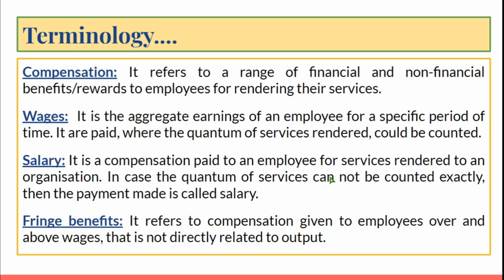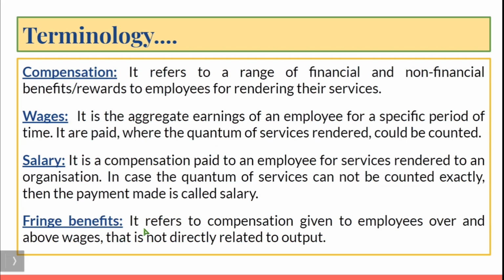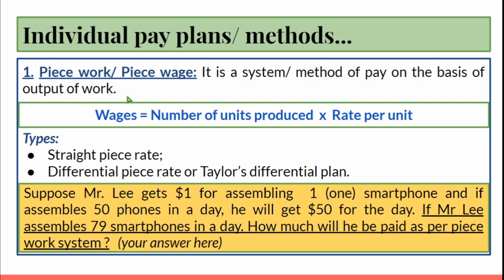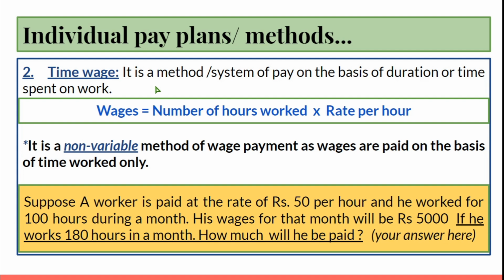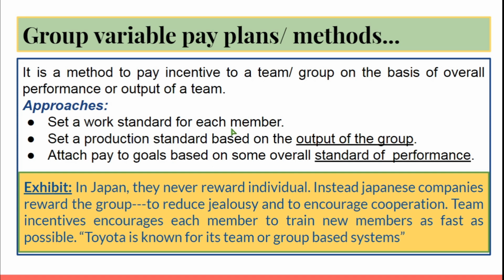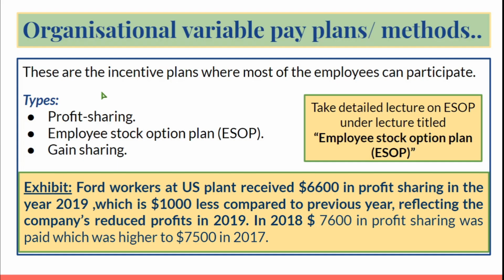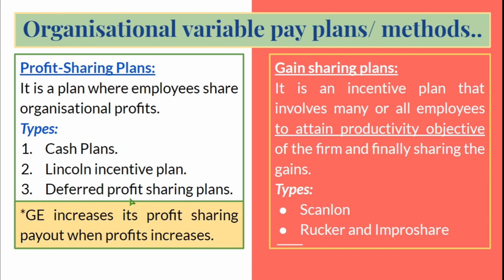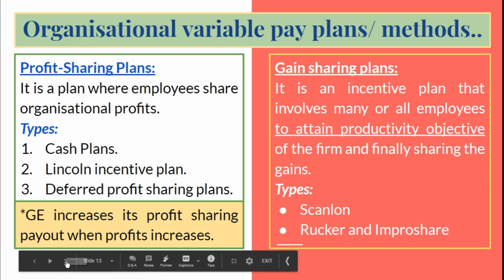Pay for Performance & Financial Incentives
Management, MBA, Human Resource Management (HRM), HR, Pay for Performance, Financial Incentives, Fixed Pay Plans, Time Wage Method, Piece Wage Method, Group Pay Plans, Organisational Pay Plans, Profit Sharing, Gain Sharing, ESOP, Dr. Vijay Rathee

ANSWERS:
Individual Pay Plans
1) Piece work/Piece wage : Rate per unit of Mr Lee is $1  and Mr. Lee worked for 79 Hrs. Hence as per Straight Piece Rate Mr. Lee will get 1x79 = $ 79.
2) Time Wage : Rate per hour is Rs. 50 and Mr A worked for 180 Hrs. Hence he will be paid as 180X50 = Rs. 9000/-